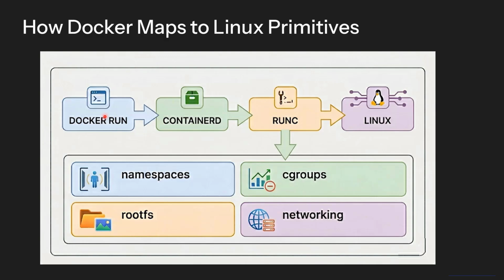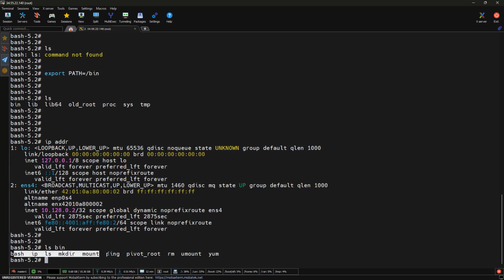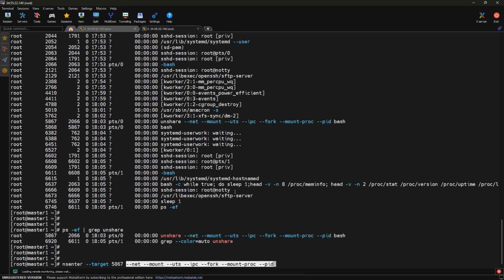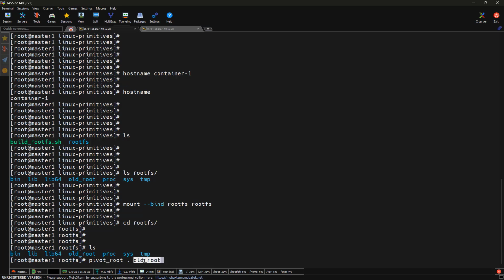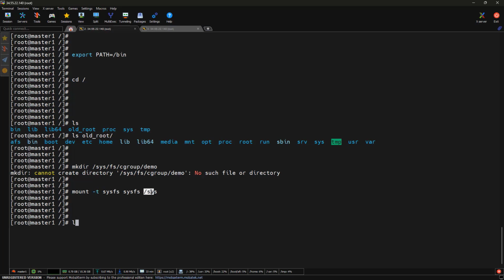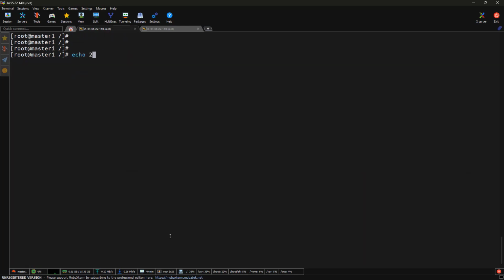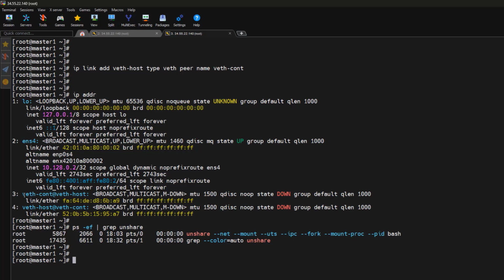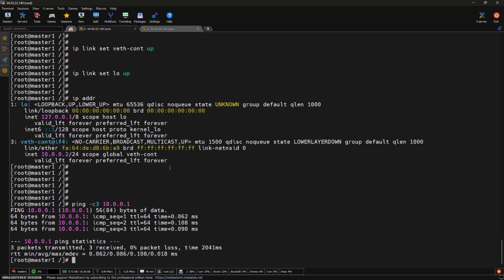Stop Treating Docker Like Magic: Build Your Own Runtime!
Docker Internals Explained: Build a Container Runtime From Scratch

In this video, we build a real container runtime from scratch using Linux namespaces, cgroups, rootfs, pivot_root, and container networking without Docker, containerd, or Kubernetes.

Most engineers use Docker every day, but very few truly understand what happens internally when we run docker run.

So instead of treating containers like magic, we manually build one using pure Linux kernel primitives and understand how modern container runtimes like runc actually work under the hood.

What You'll Learn:
• How Docker creates containers internally
• Linux namespaces for process isolation
• rootfs, chroot & pivot_root explained
• Creating containers using unshare
• Attaching to containers using nsenter
• Resource control with cgroups v2
• Container networking with veth pairs
• How container runtimes like runc work
• Docker internals simplified

▬▬▬▬▬▬▬ Timestamps ▬▬▬▬▬▬▬
00:00 - Introduction
00:36 - How Containers Work Internally
01:12 - Creating Root Filesystem Isolation (rootfs)
03:14 - Building a Container with Linux Namespaces
04:20 - Attach to Running Container using nsenter
06:09 - Switching Container Root Filesystem with pivot_root
08:28 - Applying Resource Limits using cgroups
12:46 - Configuring Container Networking with veth
16:51 - Building a Complete Container Runtime from Scratch
16:51 - Outro